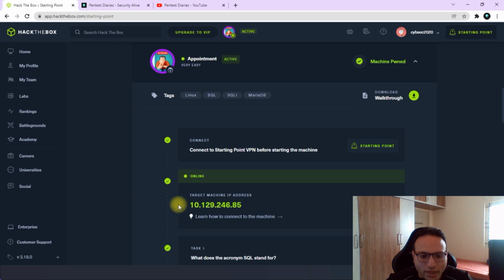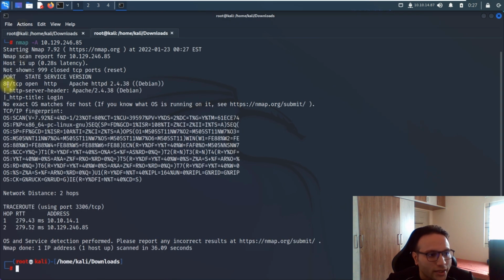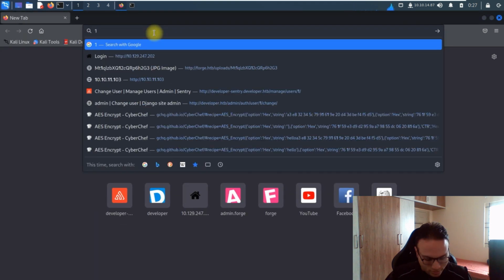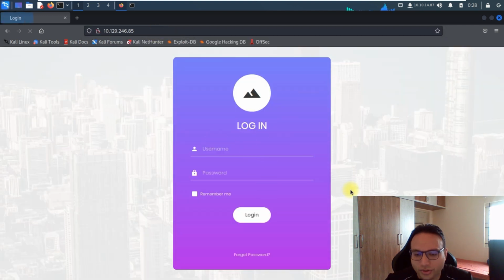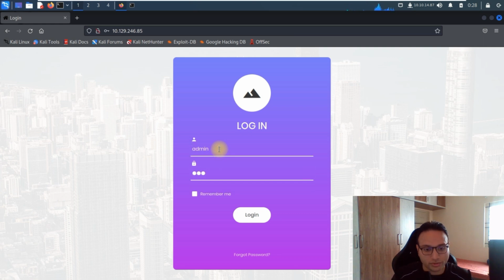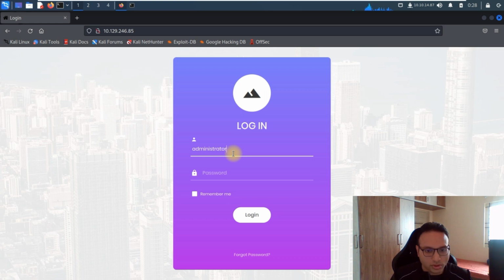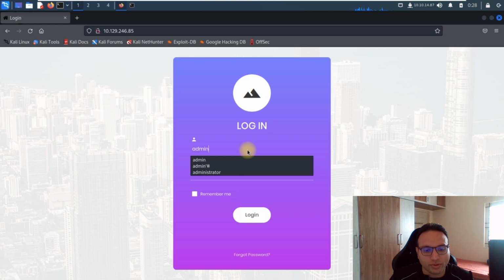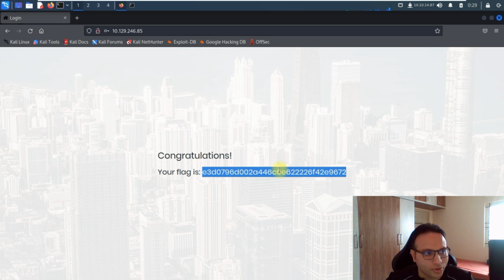HackTheBox - (Starting Point) - Appointment Walkthrough - In English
Prerequisite
You are required to have a Appointment Starting Point HackTheBox .

@SAKSHAM DIXIT